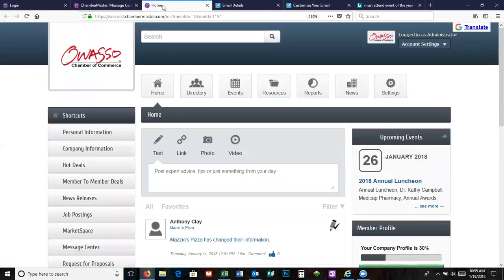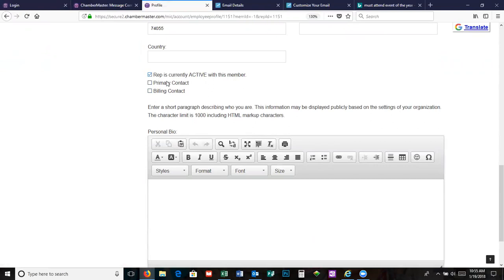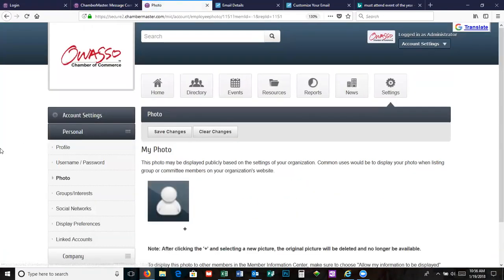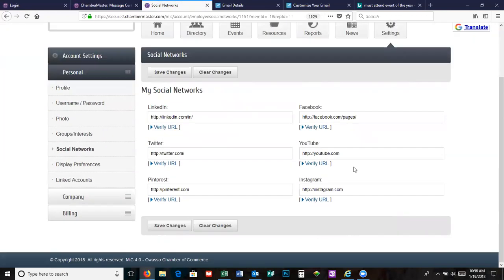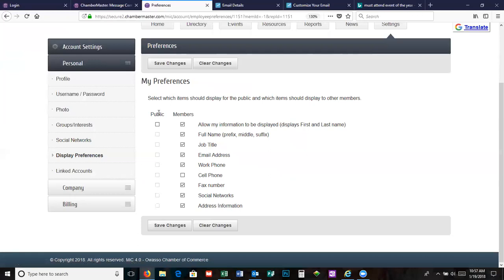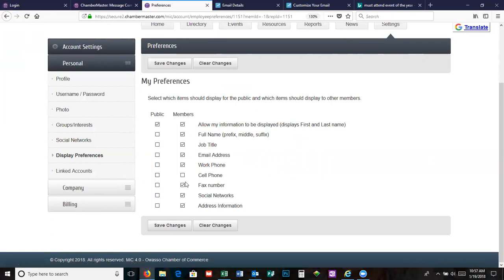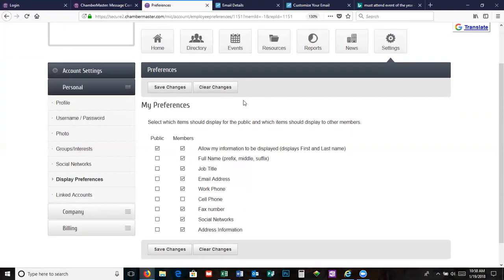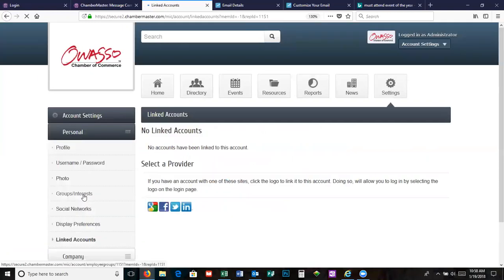Updating Personal Info for Ambassadors & BOD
This video shows Owasso Chamber Ambassadors and Board Members how to update their personal information to be displayed on the Chamber Website under the Ambassador and Board of Directors Page.